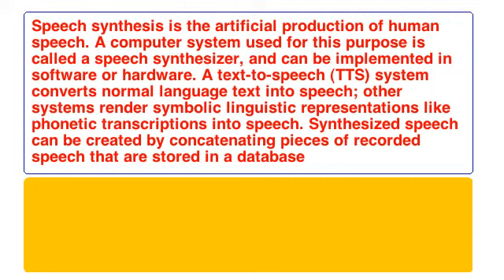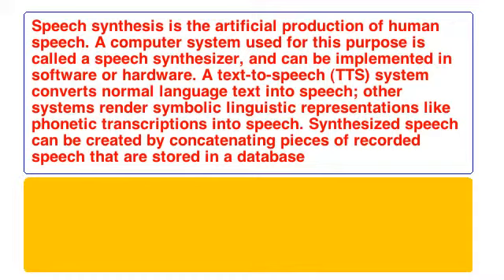[VOICES TEST 23] english - Samantha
Test of voices for automatic speech-synthesis : english voice named Samantha.